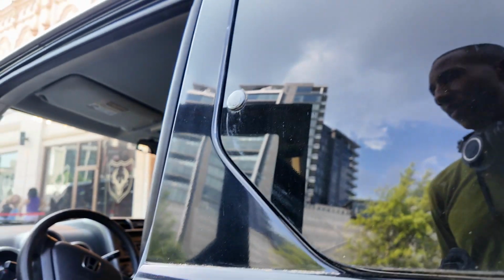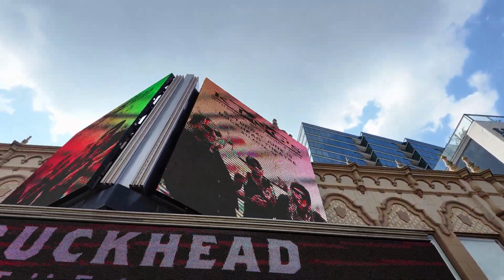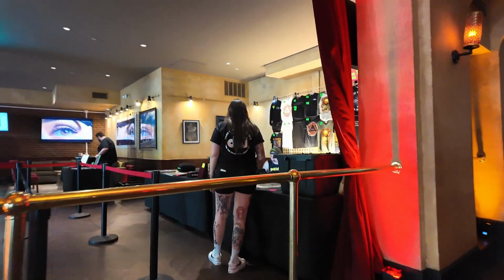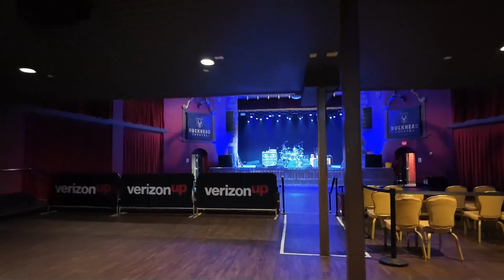Buckhead Theater (Part 1) @buckheadtheatre2354 - Sound Check - URBAN GUITAR LEGEND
Buckhead Theater (Part 1) - Sound Check -  URBAN GUITAR LEGEND
Opening the show for King's X in Atlanta, Georgia on June 15th 2024
Guitar for the masses!